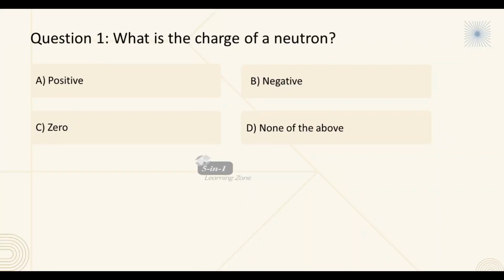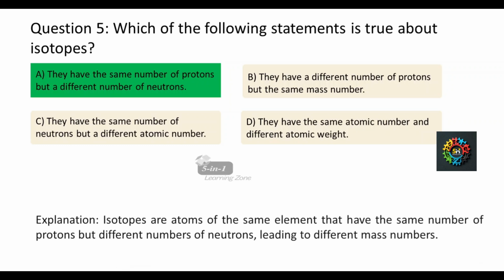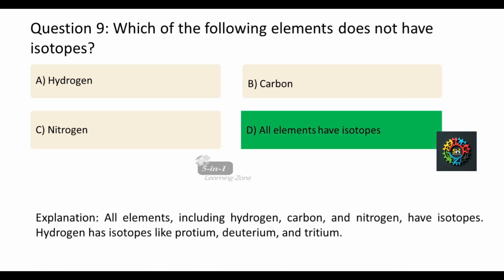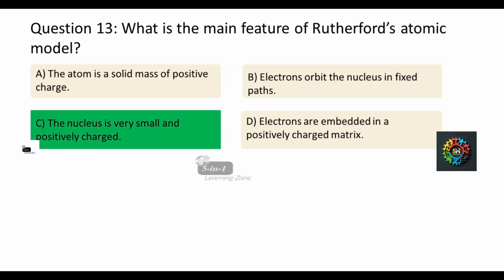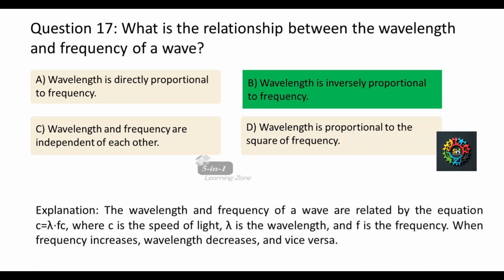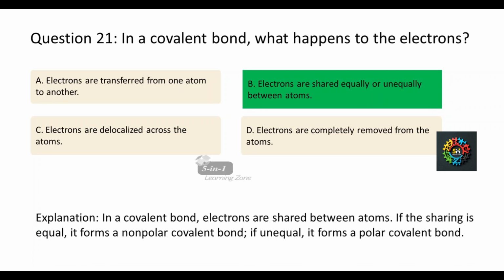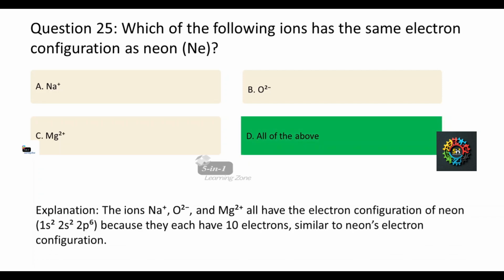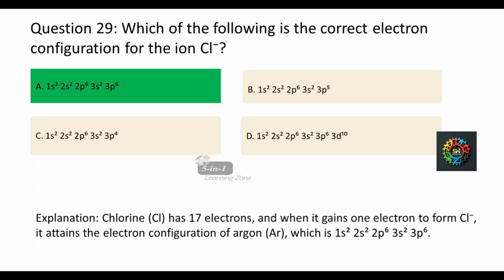Upcoming SSC CGL, CHSL & Railway Exams | Chemistry Chapter 2: Atomic Structure and Chemical Bonding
5-in-1 Learning Zone,
Welcome to our comprehensive video on General Chemistry! This tutorial covers the foundational concepts you need to understand chemistry effectively. Here's what you'll learn:

🔹 Atomic Models: Explore historical and modern atomic theories.
🔹 Planck's Quantum Theory: Learn about the quantum nature of energy.
🔹 Shells and Quantum Numbers: Discover how electrons are arranged in atoms.
🔹 Pauli's Exclusion Principle: Understand the rules governing electron configurations.
🔹 Radioactivity: Dive into the fascinating world of radioactive substances.
🔹 Soddy-Fajan's Group Displacement Law: A key law in understanding radioactivity.
🔹 Applications of Radioactivity and Radioisotopes: From medicine to industry.
🔹 Nuclear Hazards and Safety Measures: Learn how to handle nuclear materials safely.
🔹 Chemical Bonding: Explore how atoms combine to form molecules.

Engaging Introduction:
"Step into the fascinating world of chemistry! Whether you're a student preparing for exams or just curious about the building blocks of the universe, this video has everything you need."

Clear Learning Objectives:
"By the end of this video, you'll have a solid understanding of key chemistry concepts, including how atoms and molecules interact, the principles of quantum mechanics, and the science behind radioactivity and nuclear safety."

Highlight Real-World Relevance:
"Discover how these concepts are applied in real life—from medical imaging with radioisotopes to energy production in nuclear power plants."

Student-Friendly Approach:
"This video simplifies complex topics into easy-to-follow explanations, complete with visuals and examples, making it perfect for beginners or anyone looking to strengthen their chemistry foundation."

Call to Action for Interaction:
"Don’t just watch—engage! Share your thoughts or questions in the comments, and join a community of learners exploring the wonders of chemistry."

Encouragement for Sharing:
"Found this video helpful? Share it with your classmates and friends who love learning about science!"

Inspirational Closing:
"Chemistry is all around us—unlock its secrets and fuel your curiosity!"

Including these points can make your description more engaging and informative for your audience.

This video is perfect for students, educators, or anyone passionate about chemistry.